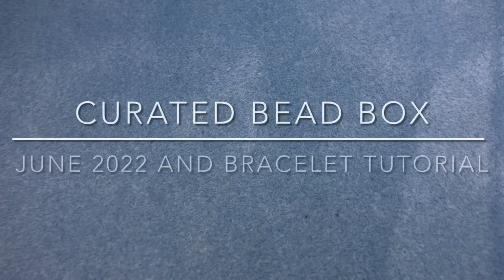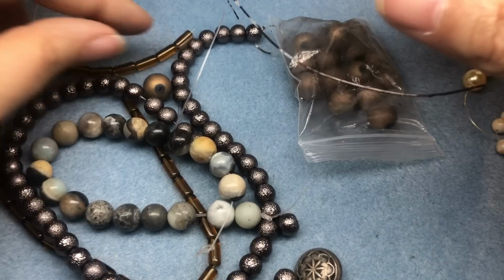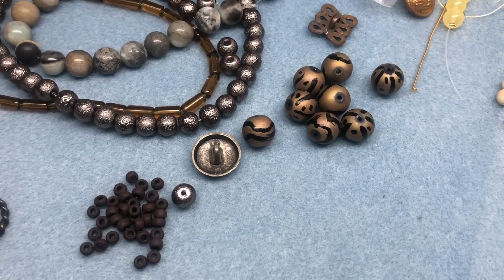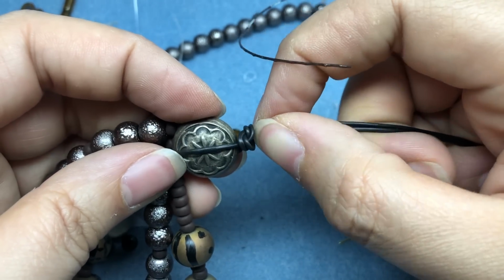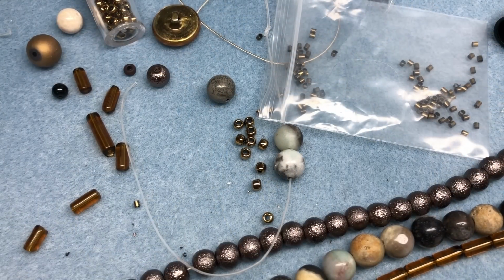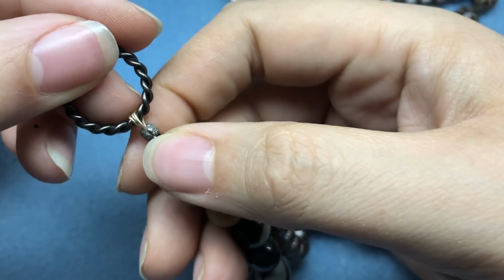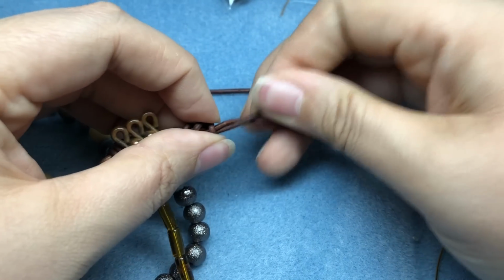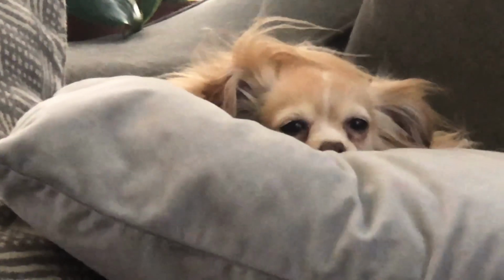Curated Bead Box Monthly Subscription Unboxing June 2022 and 2 Bracelet Tutorials!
This box was fun to work with and you'll see me make several pieces of jewelry!